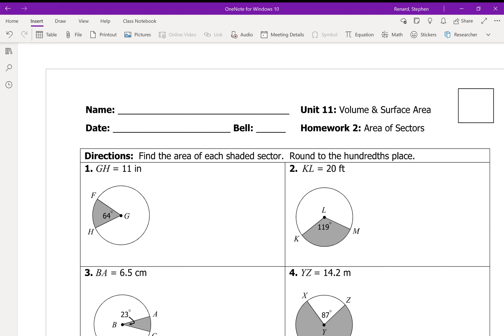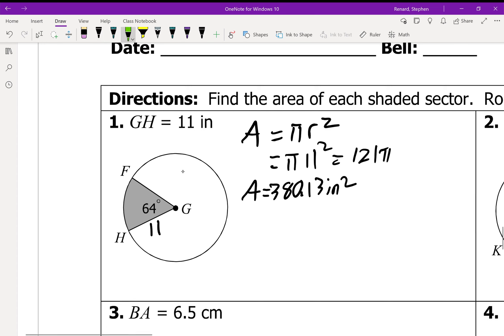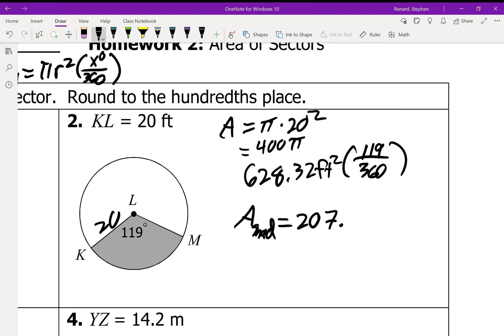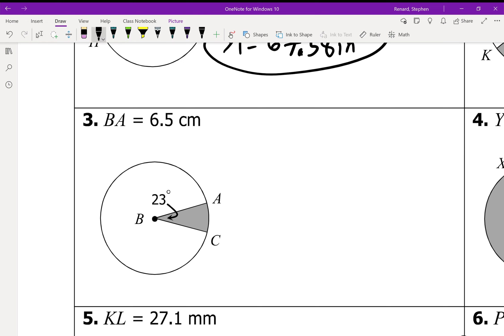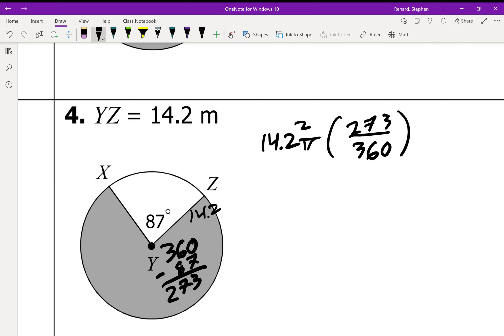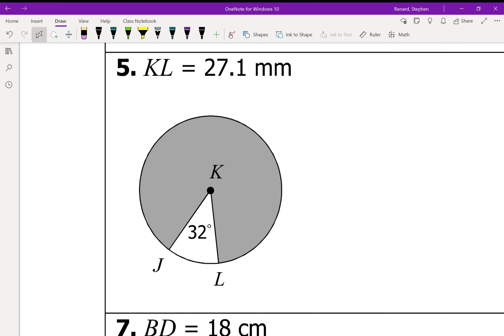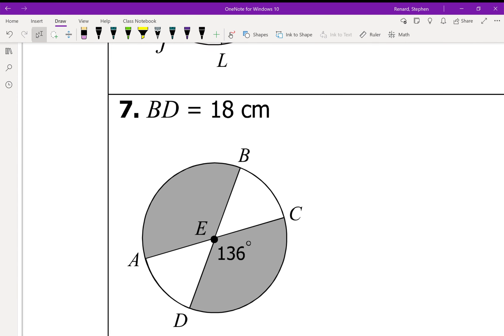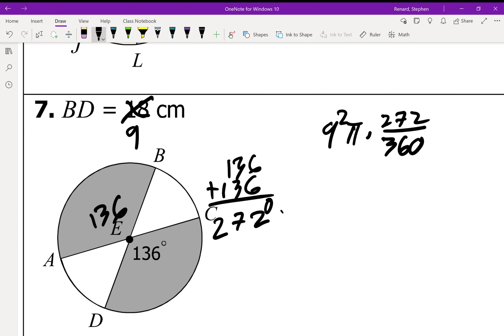H. Geometry- Area of Shaded Arcs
A walkthrough of the shaded arc areas worksheet.